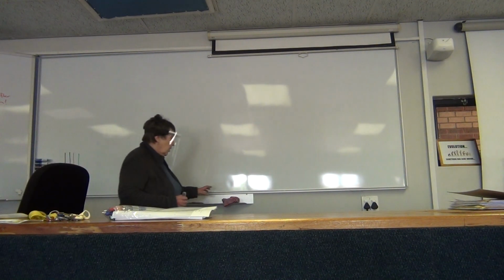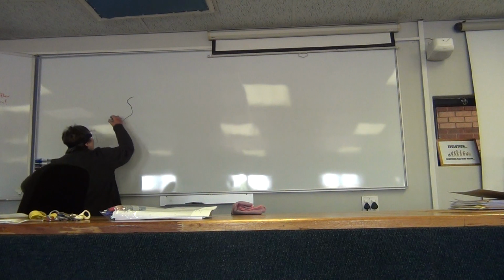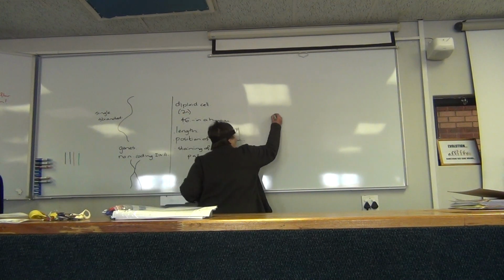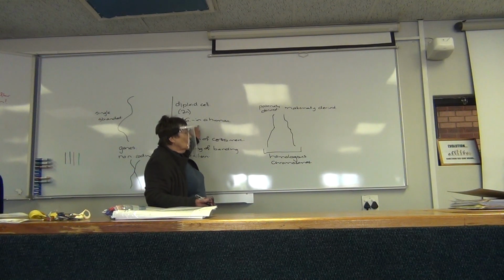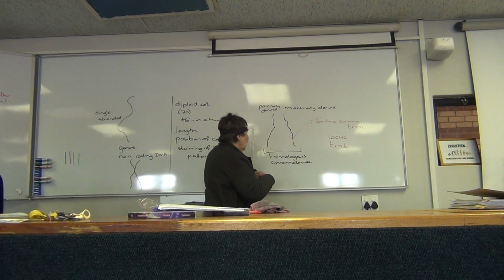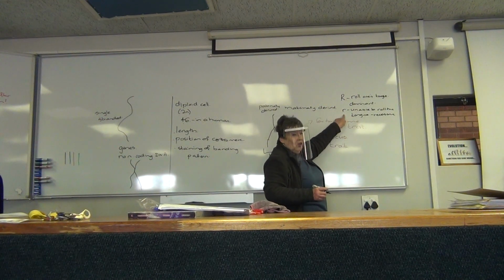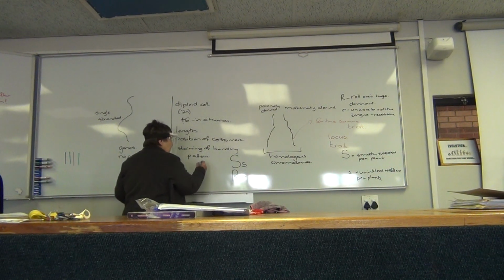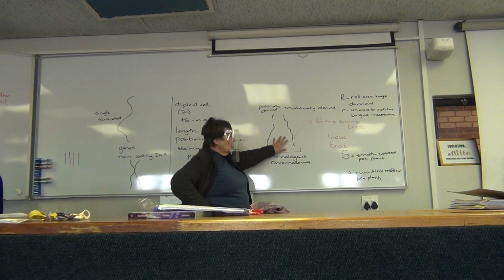Gr12 LS by JP Lesson 1 02 June